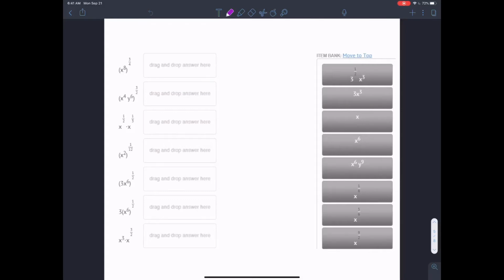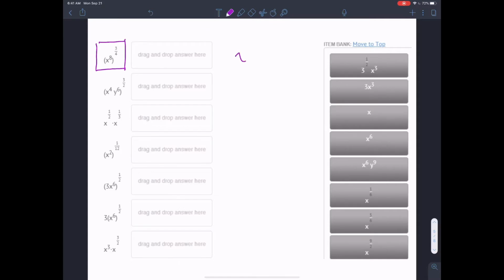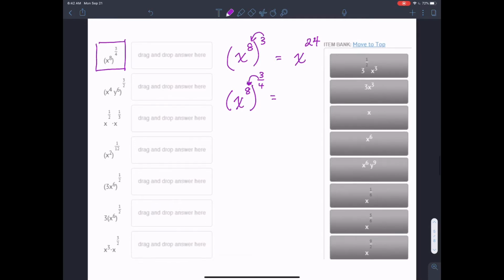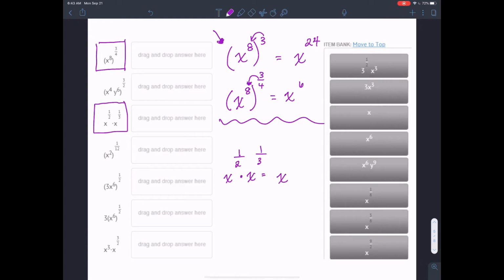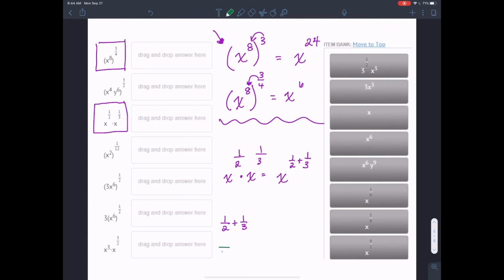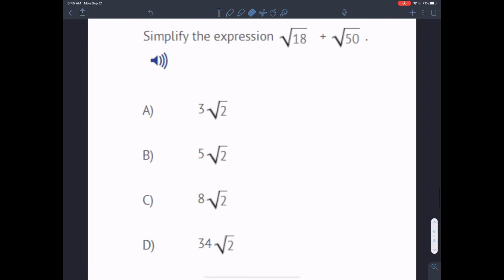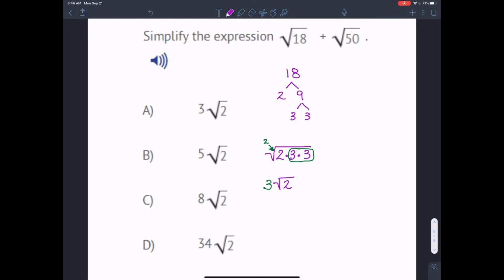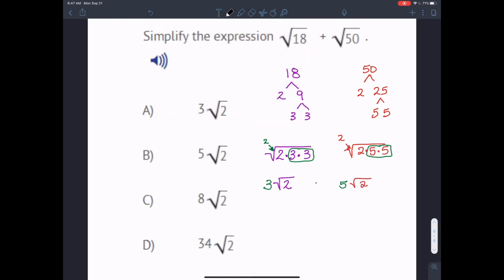Sec 1 Test Review and helpful tips